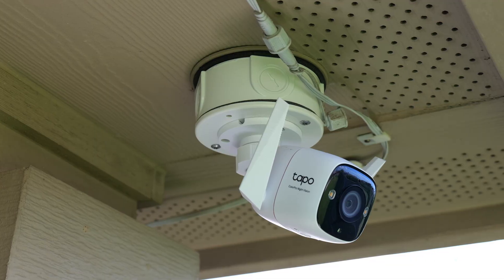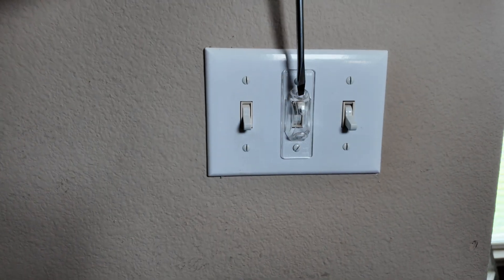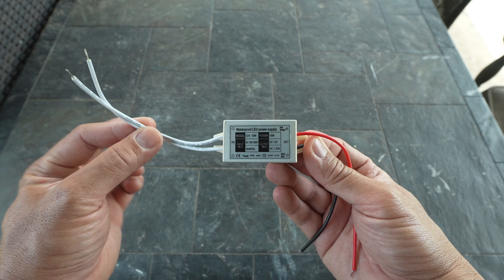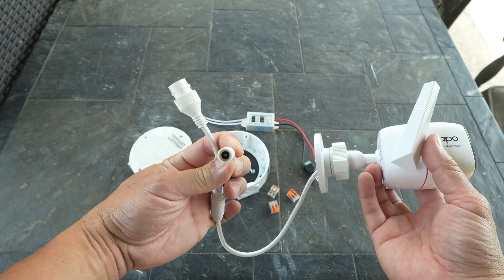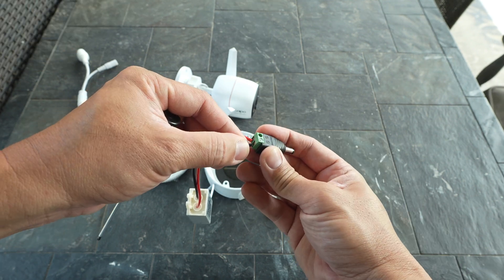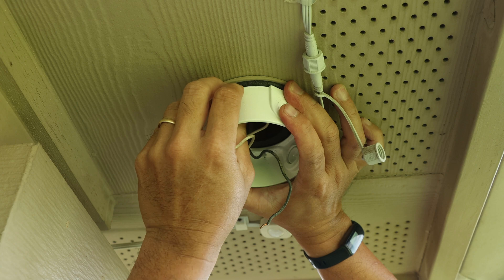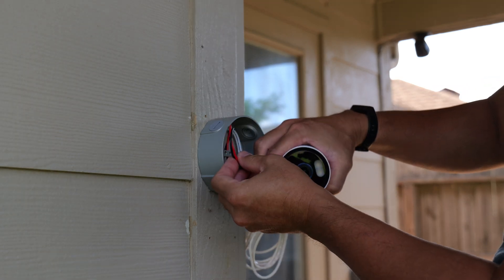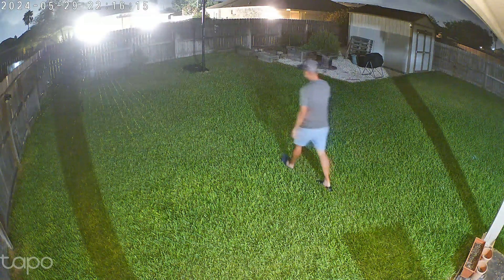Hardwire your WIFI Security Cameras - No Power Outlet Needed! ft Tapo ColorPRO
Today, I'll show you a hack to hardwire your 12 volt WIFI security cameras to your existing light fixture's junction box. No more routing of wires and needing an outlet to plug it in. There will be no wires showing and is going to be a clean looking install. I’ll be showing how to setup your Tapo Color Pro and also show Eufycam E330 Professional, Reolink CX410W and the Reolink Trackmix WiFi.

Products used for this project: (Paid Links)

12 Volt Transformer
12 Volt Barrel Plug
Junction Box Extension (white)
Junction Box Extension (grey)
Wago Connectors
4 in. Round Blank Non-Metallic Weatherproof Cover - Find it at Lowes or Home Depot